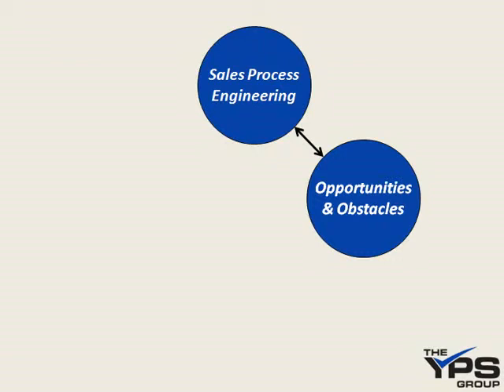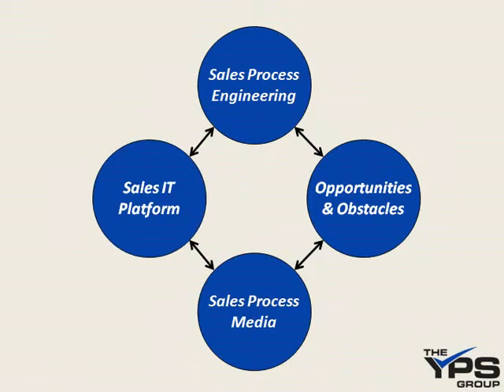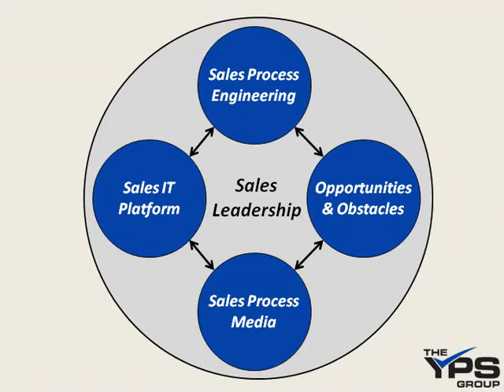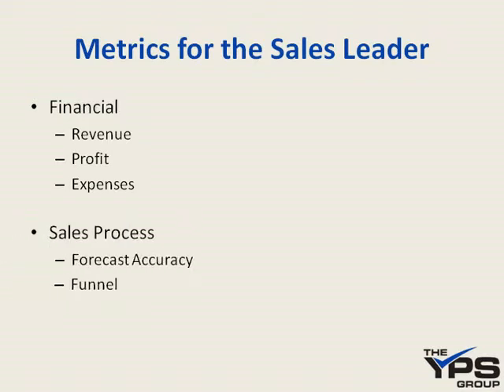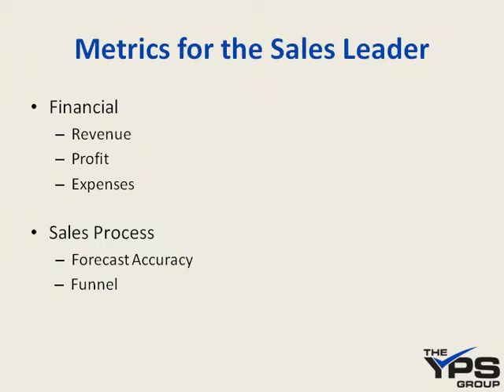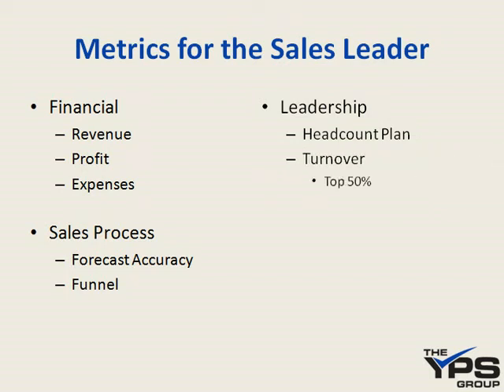The 21st Century's Sales Leader Job Description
So here you are - the executive to whom the Sales Leader reports... Or maybe you are a Sales Leader who has been asked for an opinion... What goes into the job description? What metrics should be used to determine the sales leader’s bonus?